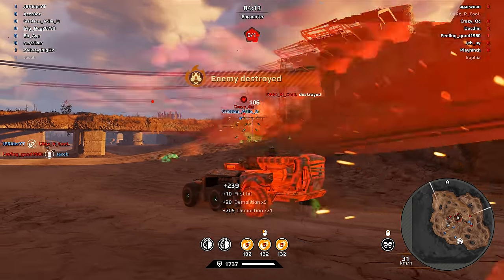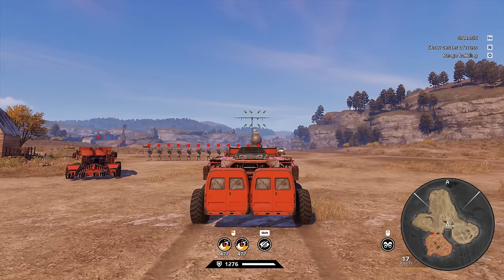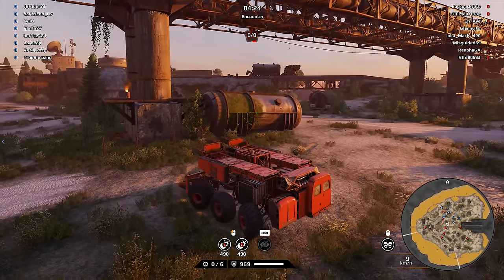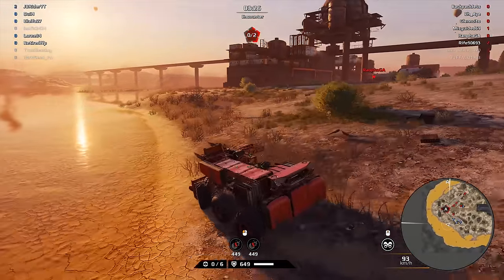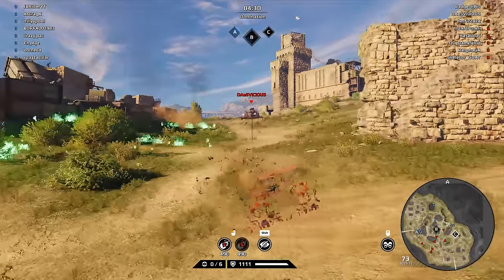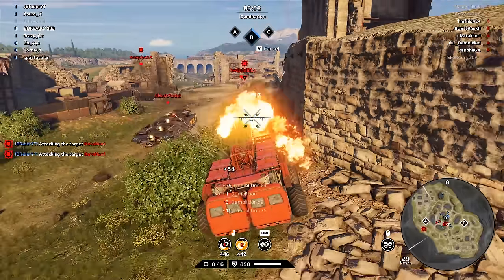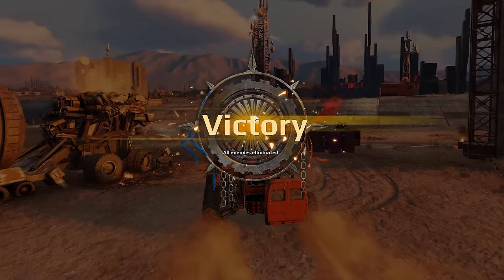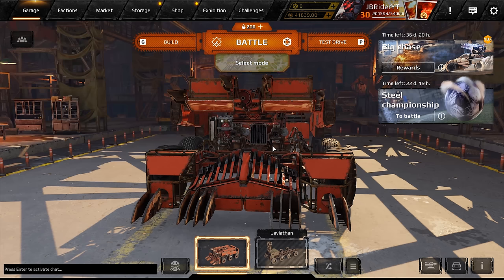Triple Grenade Launcher does INSANE Damage + Devs Please Fix Unfair Match making| Loving the unloved